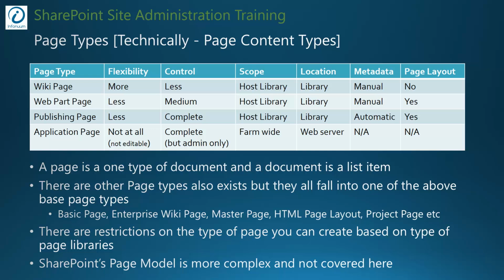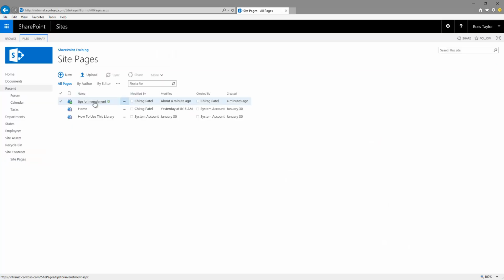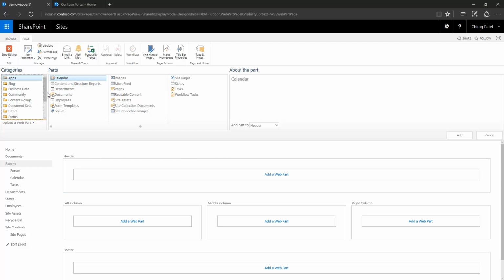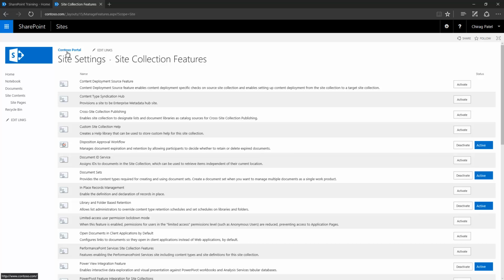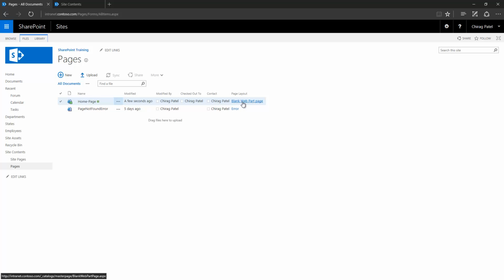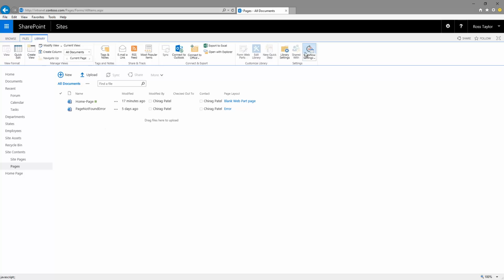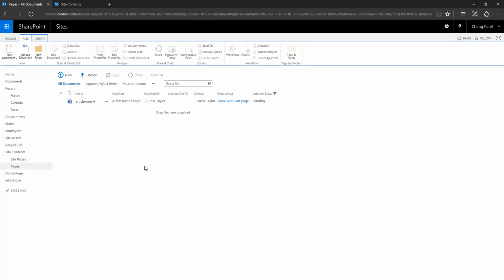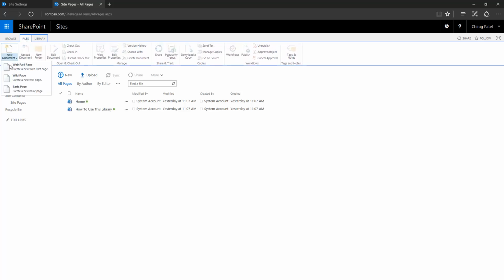SharePoint 2016 Tutorial - Page Types and Customizations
Create SharePoint pages using available page types and understand to use them effectively in different situations based on needs.